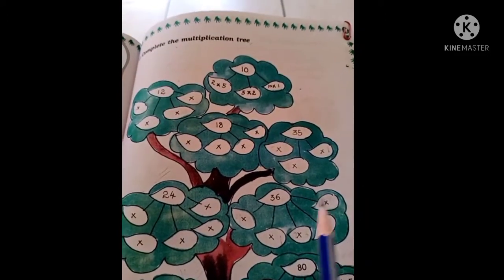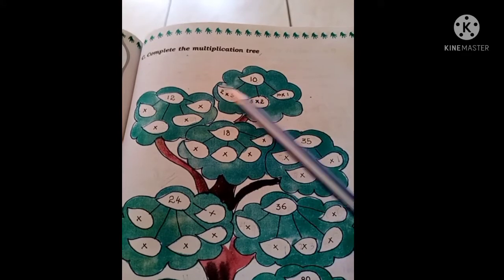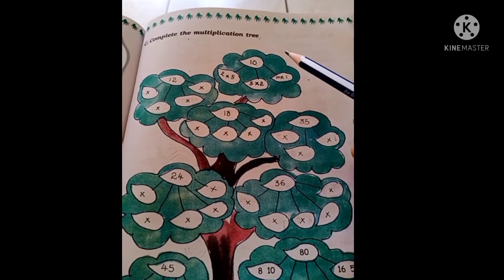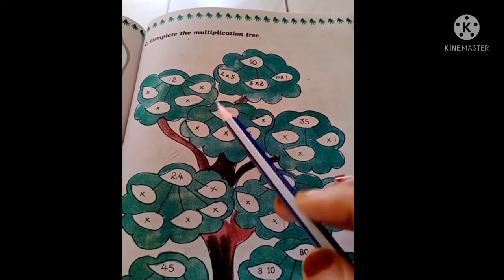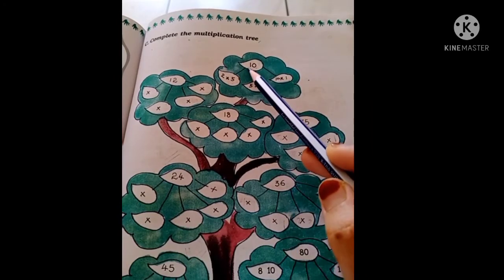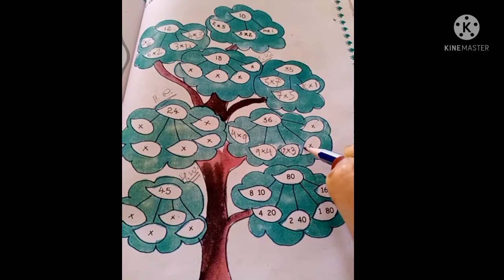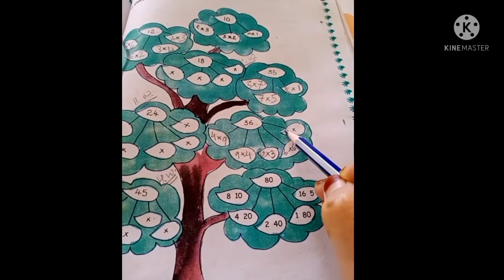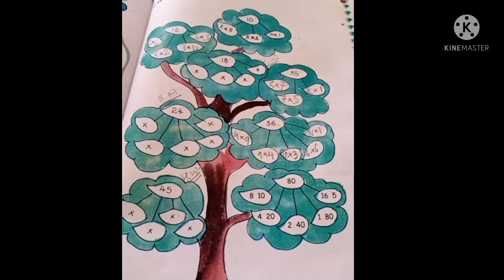MATH_CLASS-3_CH-9_HOW_MANY_TIMES_PART-3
By : Ms.NAZIA